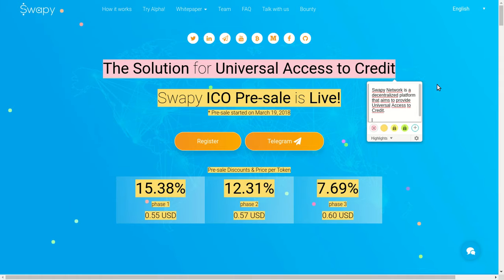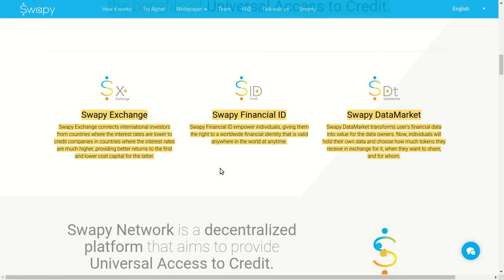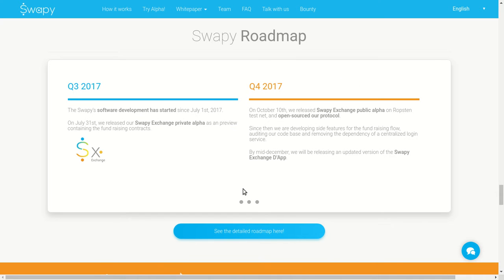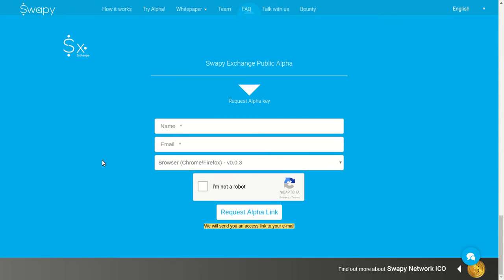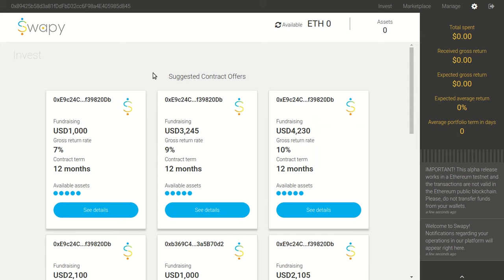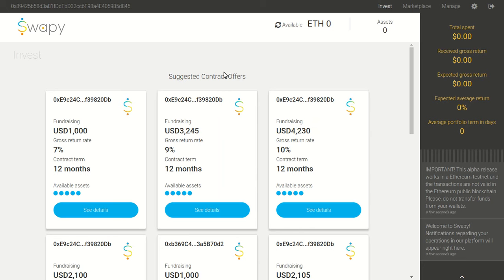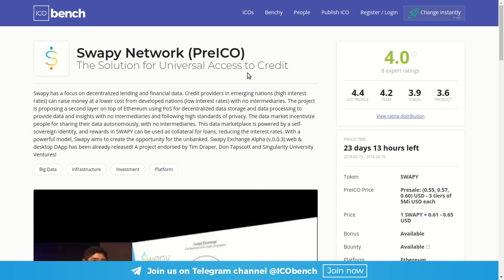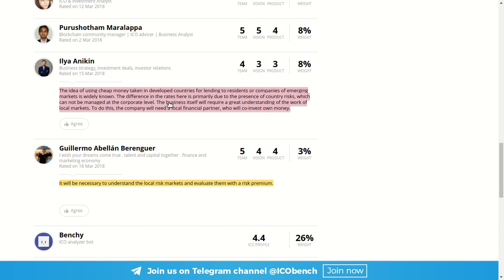Swapy Network ICO Review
| All the useful cryptocurrency related links in one place.